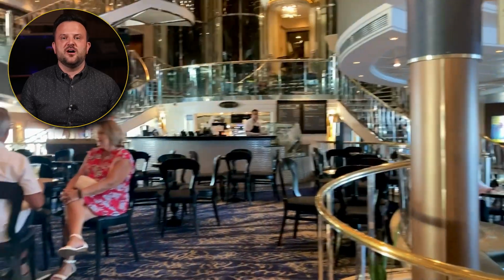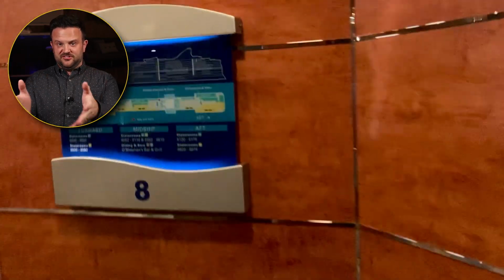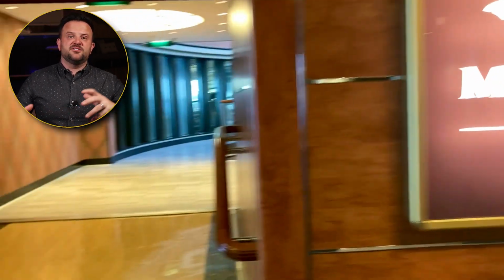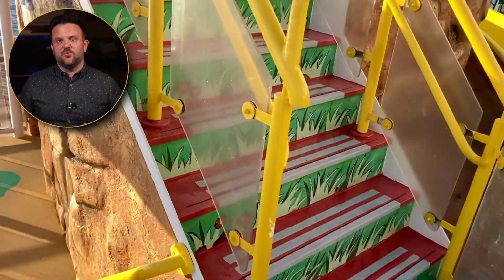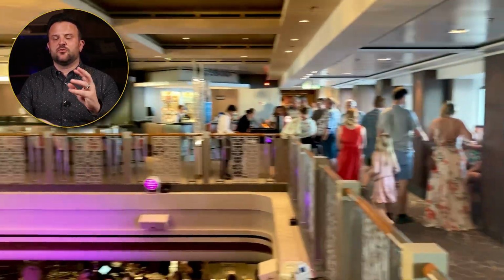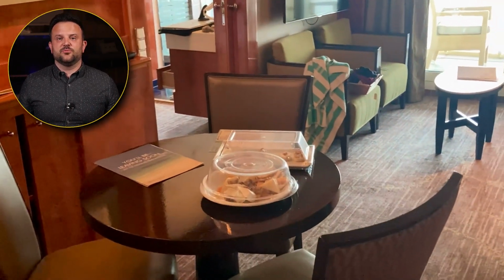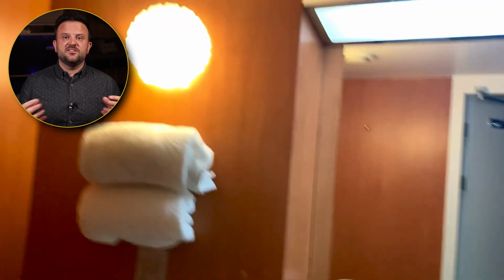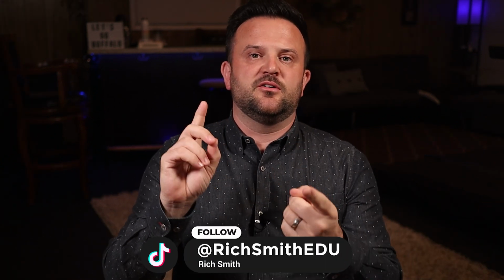Is a Cruise Ship Suite Worth It?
Here's an overview answering “Is a Cruise Ship Suite Worth It?” Enjoy!

✅ CREDIT SESAME Check your credit score for free NO Credit Card required

💲 YOTTA SAVINGS Get 100 tickets when you sign up with code RICH123

💰 SoFi BANK BONUS $25 FREE when you open a no fee account & deposit $10

This video may contain links through which we are compensated when you click on or are approved for offers. The information in this video was not provided by any of the companies mentioned, and has not been reviewed, approved, or otherwise endorsed by any of these entities. I am not a financial advisor. It is imperative you conduct your own research. I am sharing my opinion only.